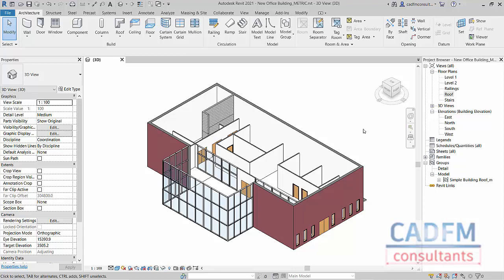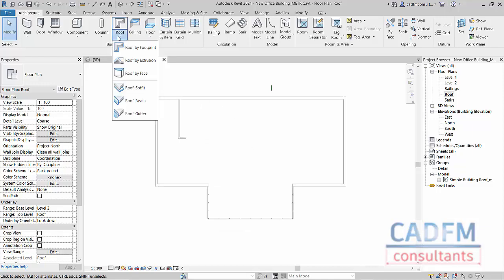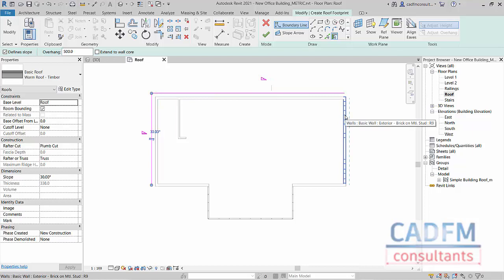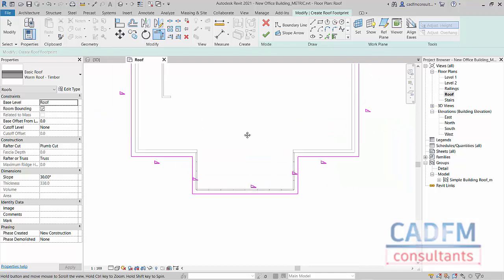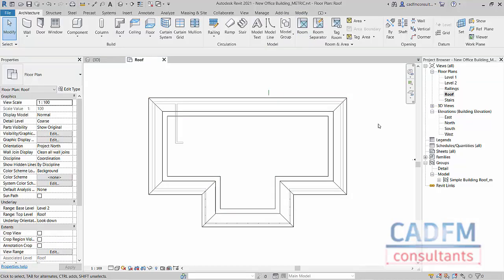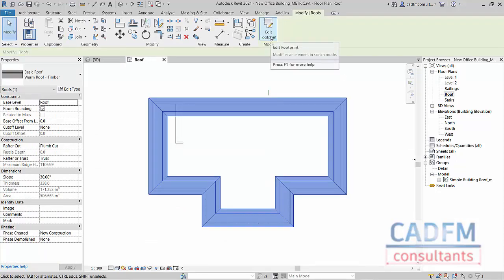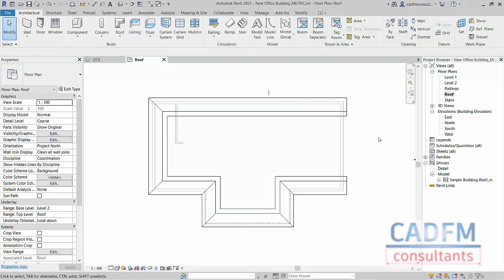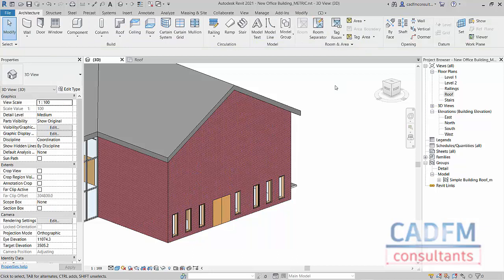Revit 2021 - Simple roof discipline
In this video, Autodesk Certified Instructor Shaun Bryant explains how your slope definition on your roof can affect how you create a gable end wall. By using the Edit Footprint command in Revit, followed by Attach Top/Base command, your gable end miraculously appears!